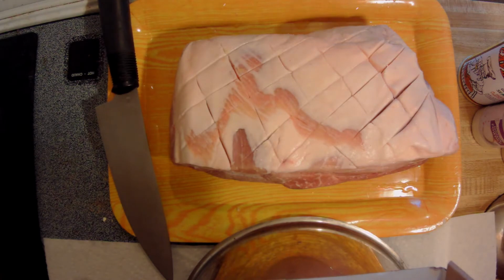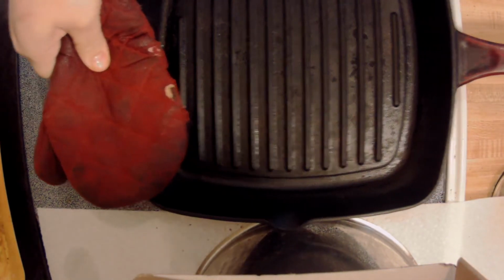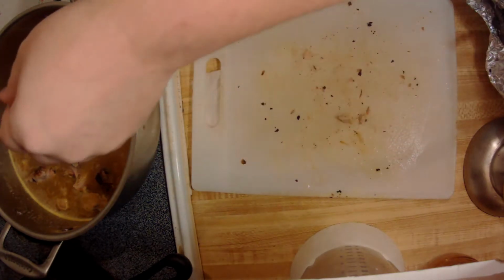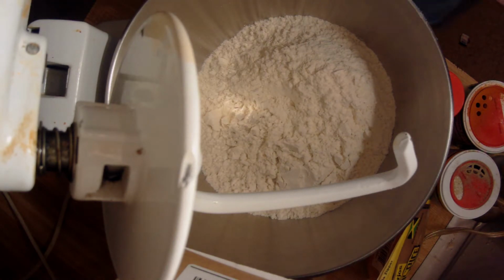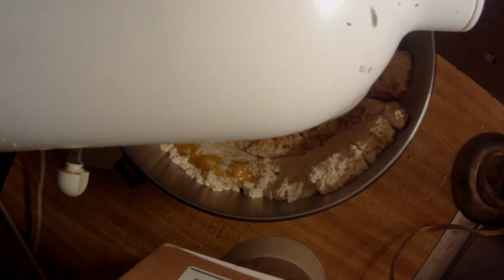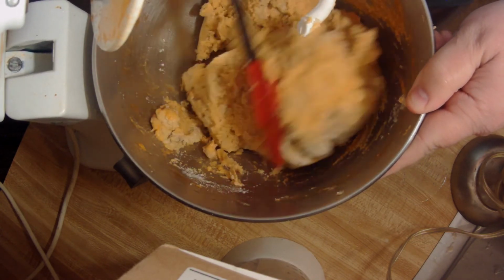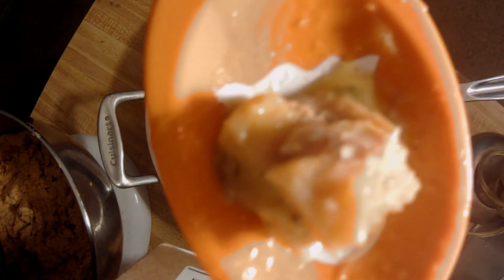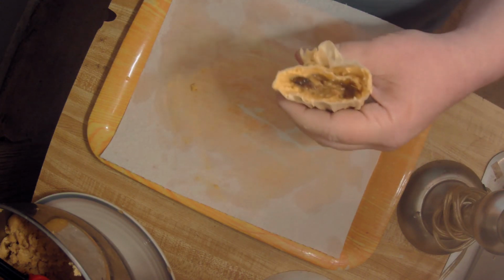ROASTED PORK VERDE MOJO CRIOLLO (SOUR ORANGE MARINADE) TAMALES RECIPE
SEND PACKAGES OR FAN MAIL
MY ADDRESS 1607 Dale CV A, Round Rock,Texas,78664